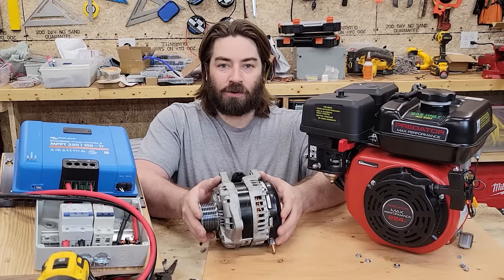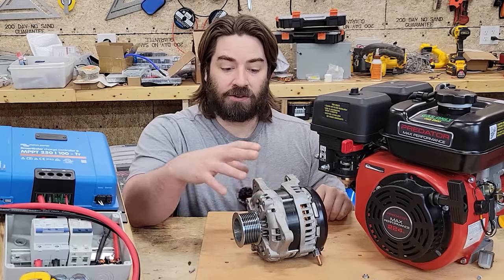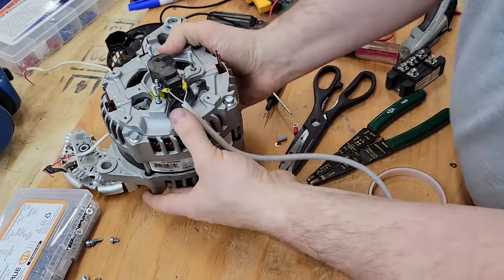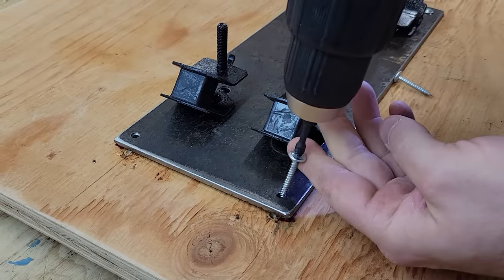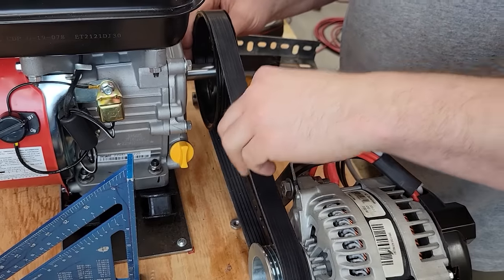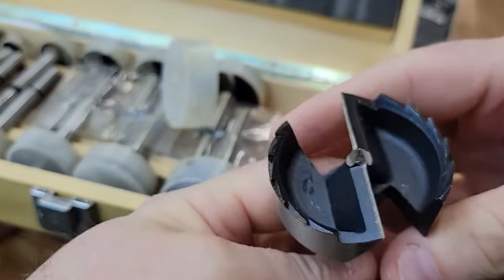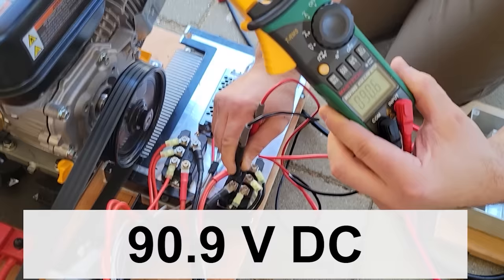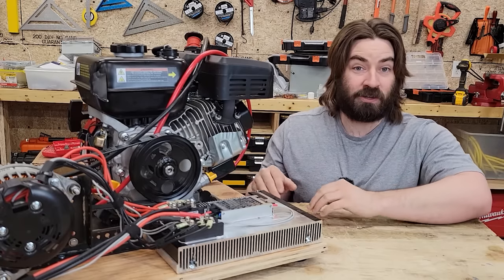The AlternatorGenerator, First Attempt. 48V Battery Charging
Will this even work?  48V alternators are expensive.  Can we make one from a standard 12V car alternator?  I don't know, which is why I decided to try.  This video a a complete walk-though, start to finish.

I bought a 12V car alternator off of craigslist for $100.  I wasn't looking for any specific model, but I wanted a serpentine pulley on the alternator, and it had to look decent.  Next was a Predator gas engine from Harbor Freight.  In this case, I purchased the 224cc MAX engine, which is 6.6hp.  The 212cc 6.5hp engine would have also worked well for this build.

The goal is to make a dedicated generator that can recharge my 48V battery bank.  I'm using the EG4 LiFePO4 batteries, which is a little more than 30kWh.  Sometimes, during the winter, the solar production doesn't keep up with my loads.  That's when I need to supplement my solar with some generator run-time in order to recharge my battery bank.  Yes, 48V generators exist on the market, but they are thousands of dollars.  I built this generator for about $400.

Intro: 00:00
Theory of Operation: 00:43
Parts Used: 04:44
Alternator Wiring: 07:04
Building the Base: 16:43
Drive Pulley Installation: 21:05
Wiring the Busbars, Rectifiers, Buck Converter, and Capacitor: 27:45
Test Run: 38:29
Conclusion: 44:20

Hydraulic Crimping Tool Set, Temco

Ratcheting Crimping Tool

Full Bridge Rectifier

Heat Sink, Aluminum

Thermal Paste

Ring Terminals, UL, Marine

Capacitor, 450V, 1000uF

DC to DC Buck Converter, 12V 5A

Charge Controller used in this video (Victron 250/100)

Less Expensive Charge Controller

Engine Hour Meter and Tachometer

Vibration Engine Mounts

Rubber Feet

Nuts, Flanged, Nylon insert

Busbar set

Circuit Breaker

Center Punch

Tachometer, Digital

Tesa Tape, for looming wires together

Electrical Tape

Kapton Tape

Loctite, Blue 242

Bandsaw Blade, metal cutting

Pulley, serpentine belt, 3/4" bore

Serpentine Belt

Pulley installation kit, power steering pump

Tap Magic cutting oil

Dewalt Step Drill Bit

Break-in Oil for Engine

Soldering Iron, Large

Solder Wire, Rosin Core

Flux Pen

Wire, Silicone, 12 gauge AWG, flexible, tinned

Wire, Silicone, 8 gauge AWG, flexible, tinned

Pen, deep reach marker

OIl to protect metal, Ballistol

Heat shrink tubing, marine, 3:1

David Poz, LLC